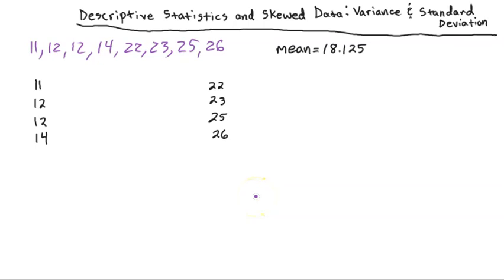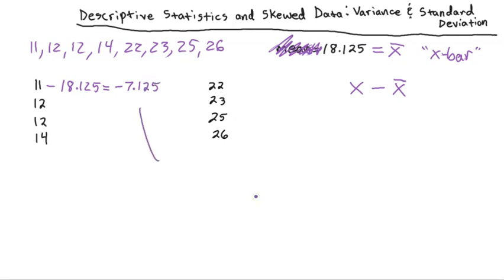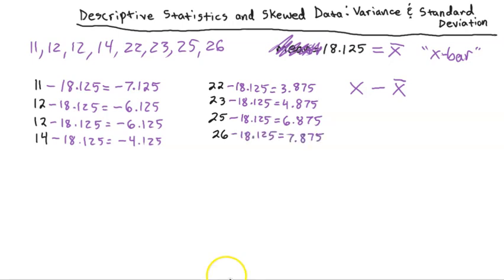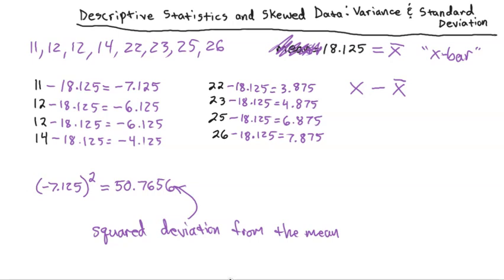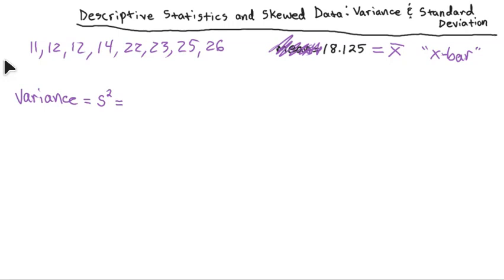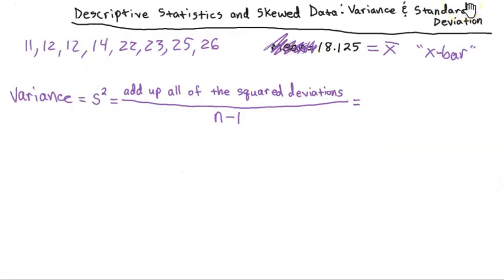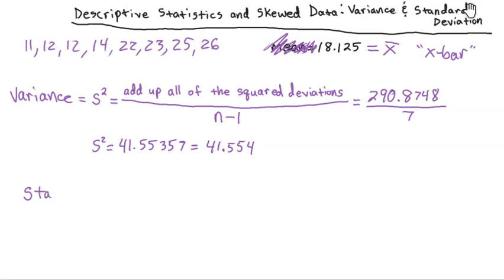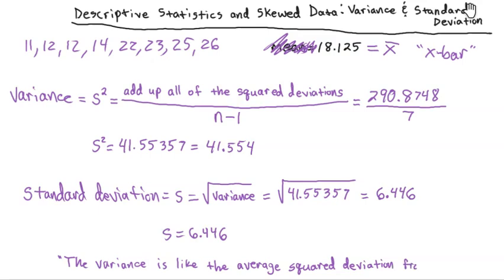Statistics - Variance and Standard Deviation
Professor Ryan shows the basic procedure for calculating variance and standard deviation.